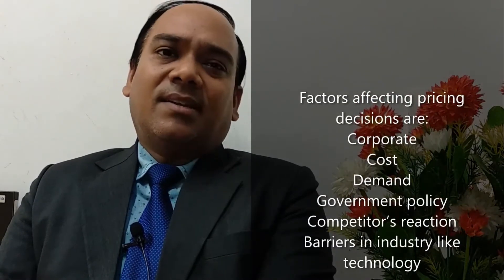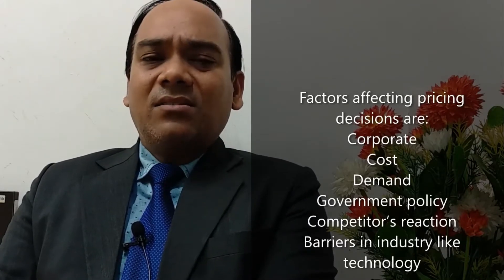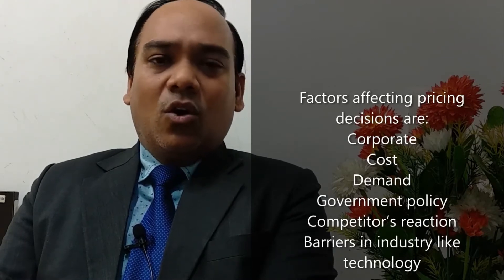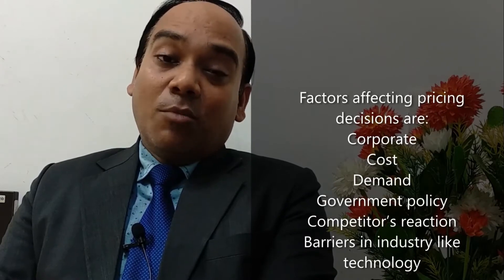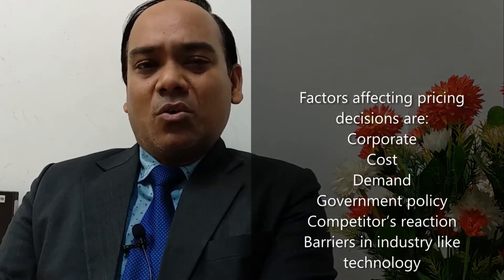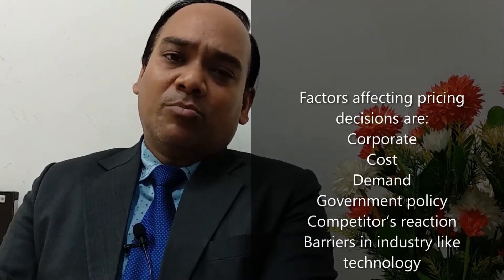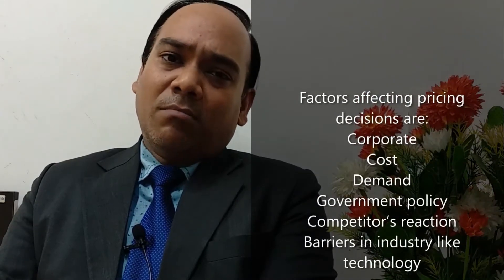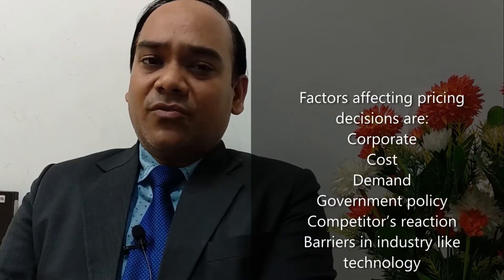Price in Marketing: Factors Affecting Pricing Objectives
After watching this video you will understand the objectives of pricing and the factors that affect them.